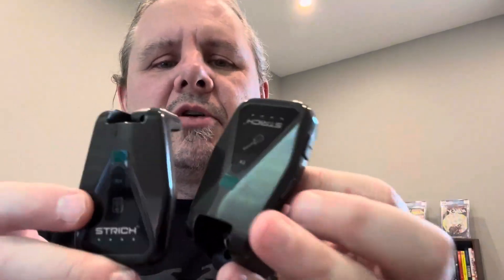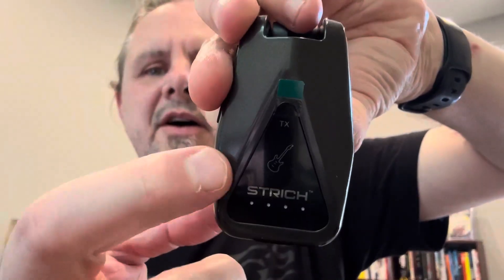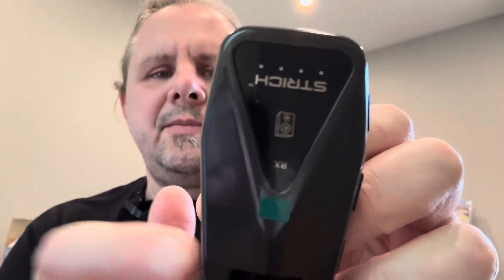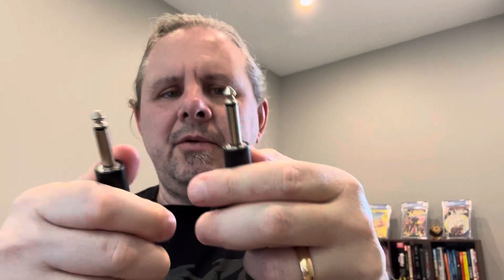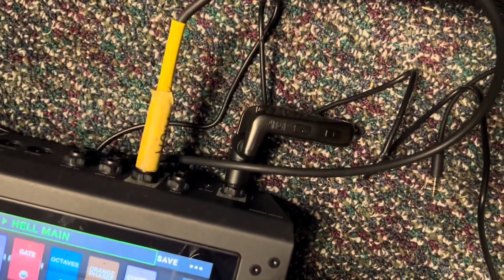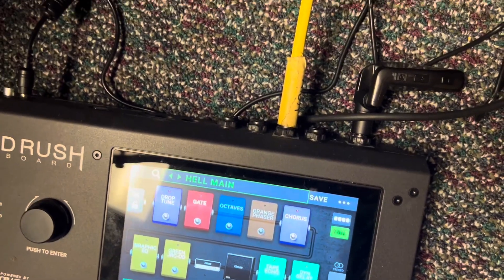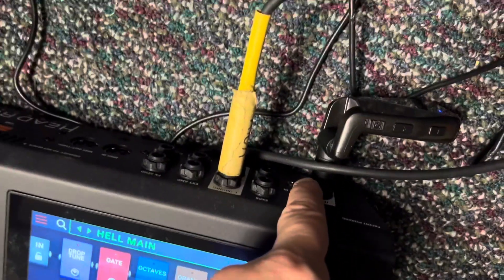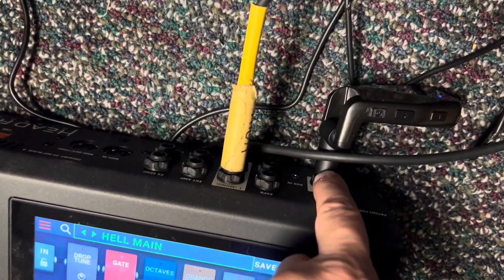UHF Wireless Guitar System with 4 Channels, 100 Feet Range Rechargeable Audio Wireless Transmitter R